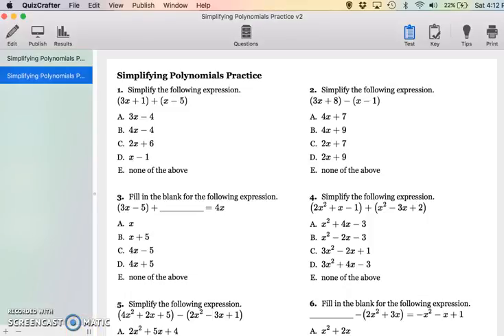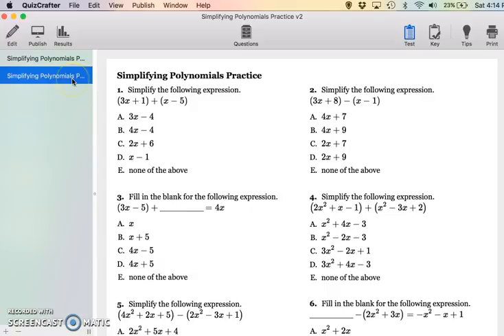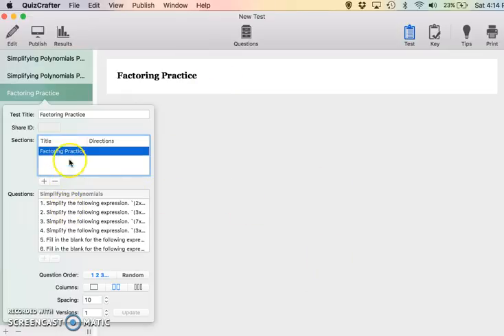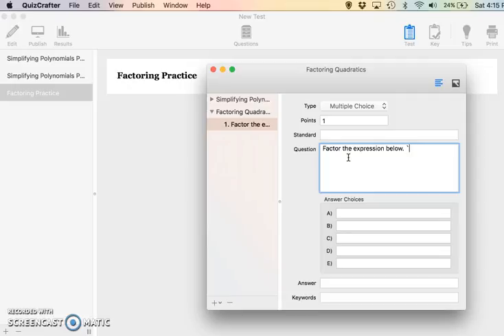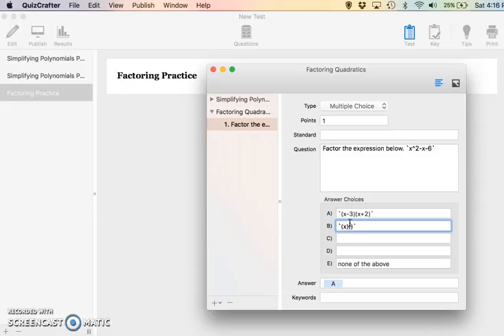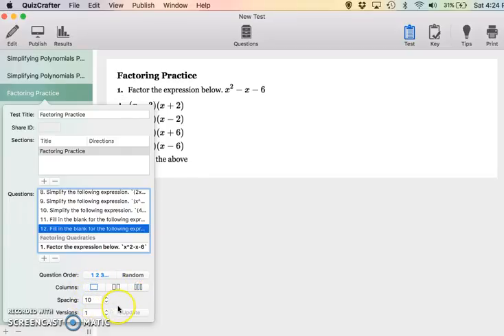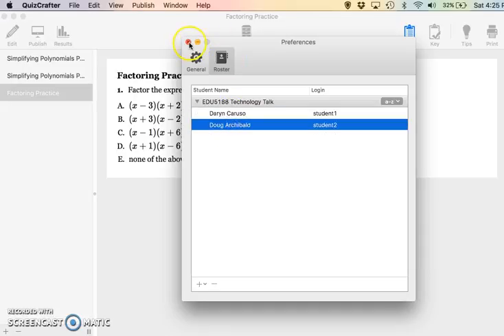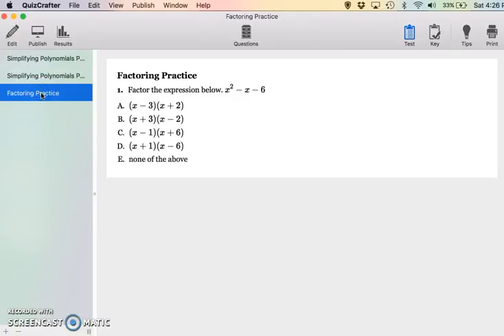Tech Talk - QuizCrafter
A description of the application Quizcrafter for MacOS, and how it can be used to create tests/quizzes which can be published online.